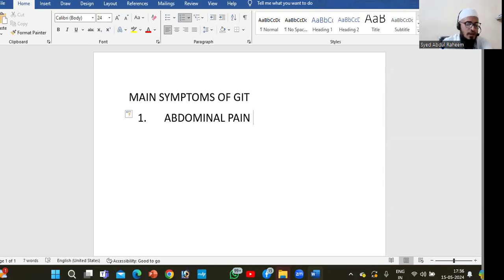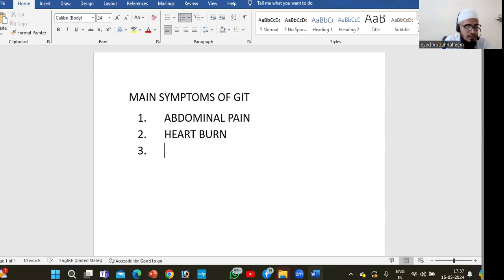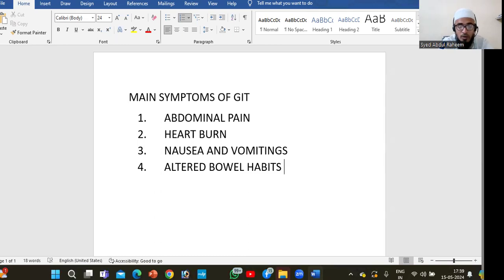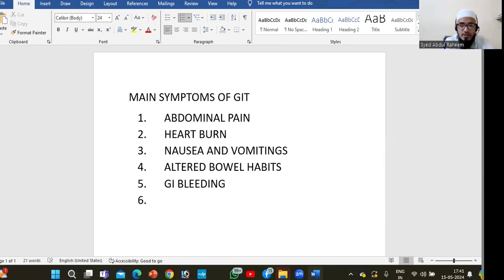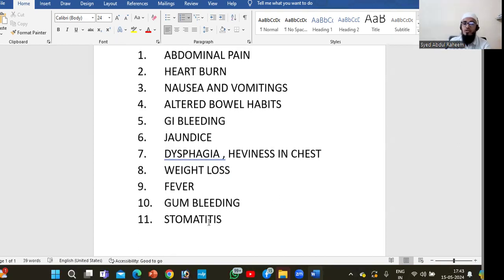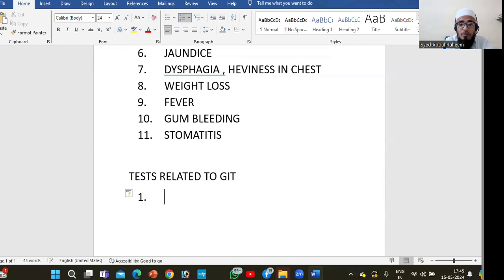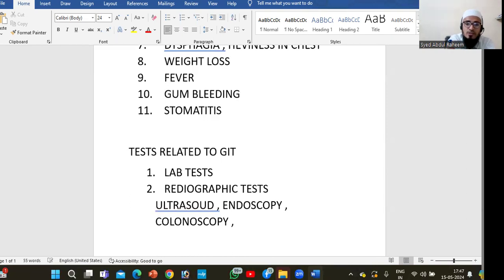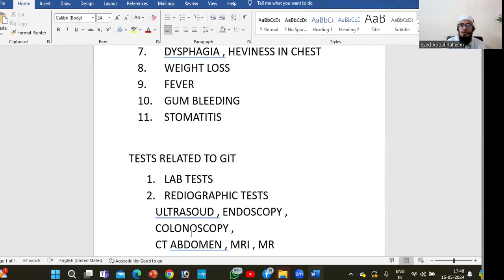GIT SYMPTOMS IN ENGLISH